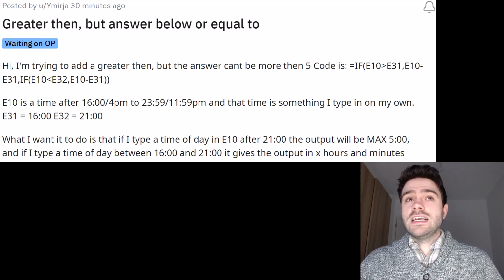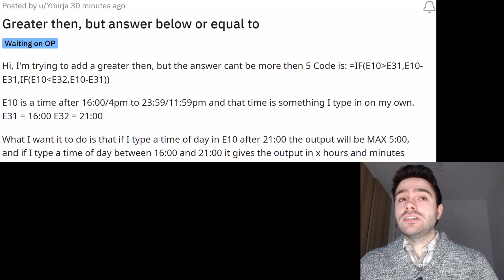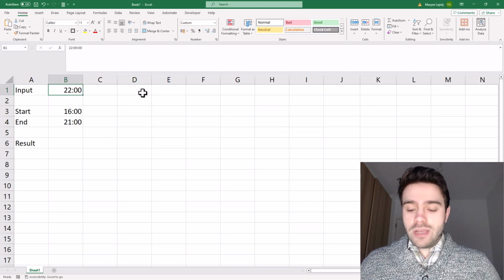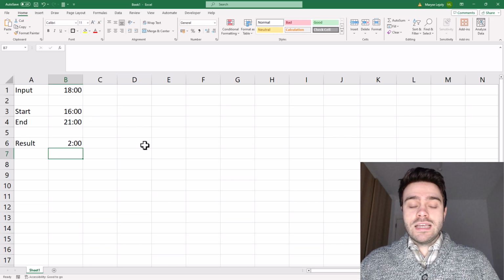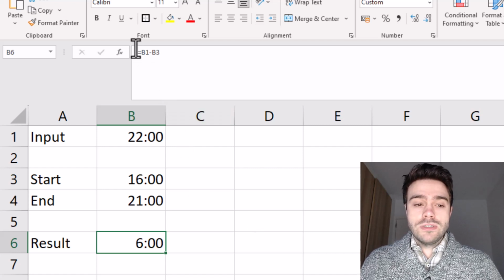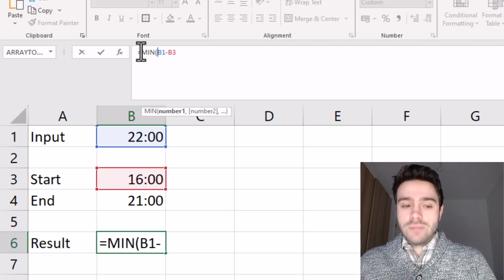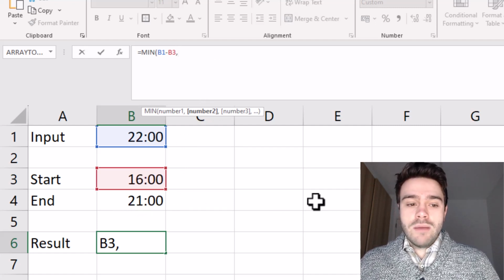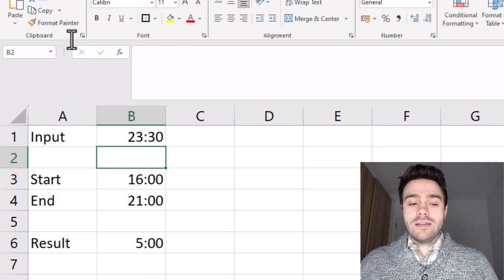Calculate Time Difference in Excel with the MIN Function